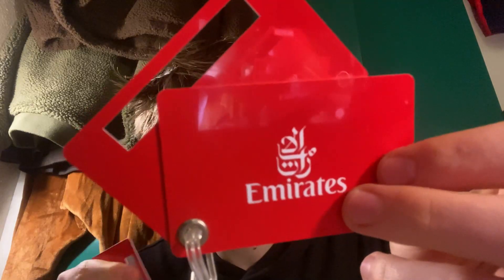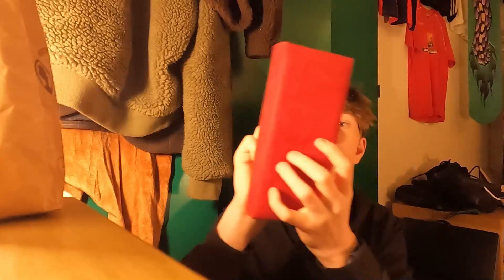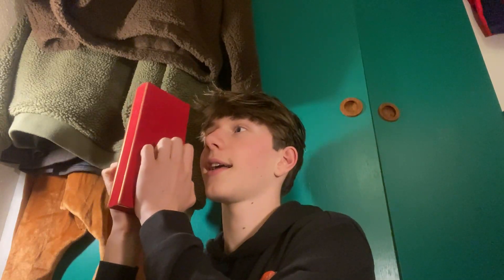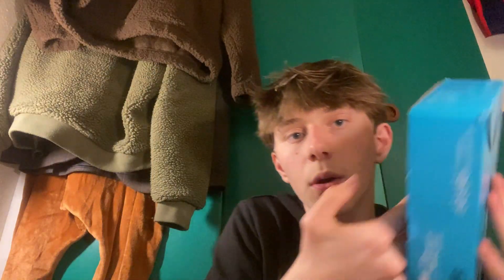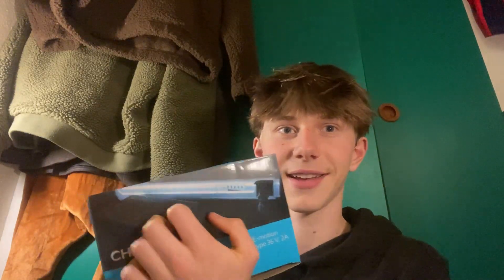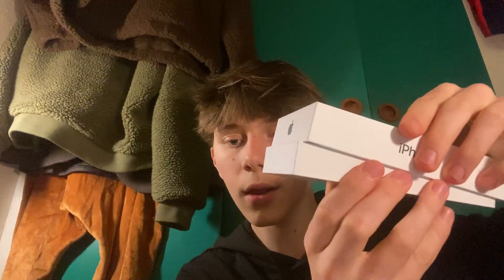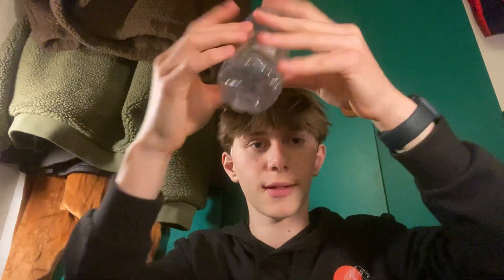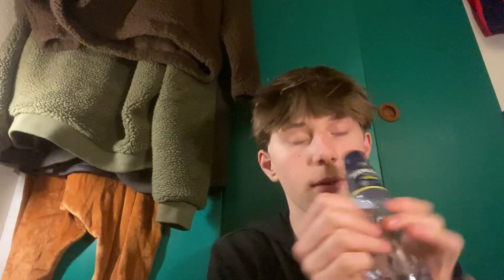ASMR 10 Trigger in 10 minutes!!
In this video, you'll experience 10 different ASMR triggers in just 10 minutes! From soothing whispers to gentle tapping, this video is designed to help you relax and unwind. Each trigger is carefully crafted to stimulate your senses and create a calming atmosphere, making it perfect for anyone looking to de-stress or fall asleep quickly. So sit back, put on your headphones, and let the ASMR magic take over!